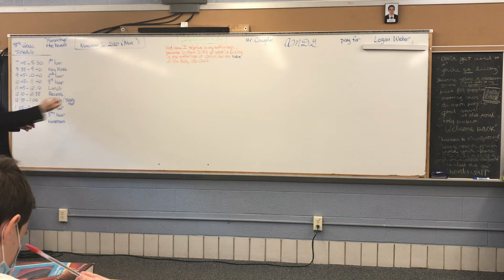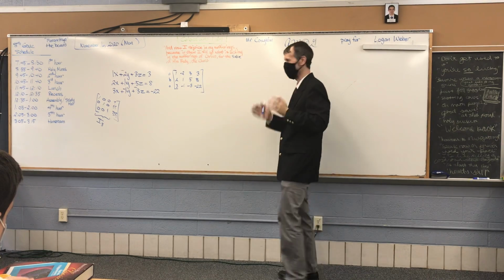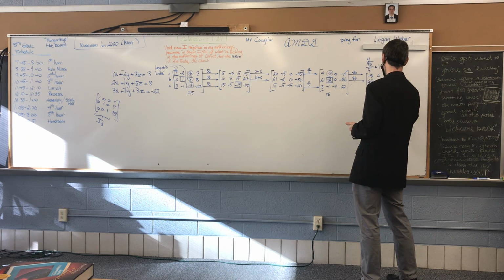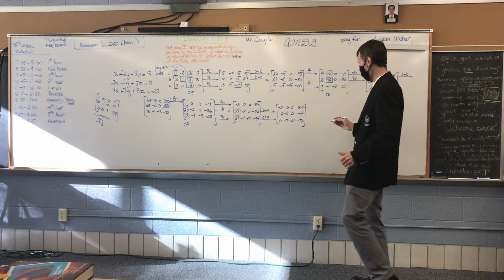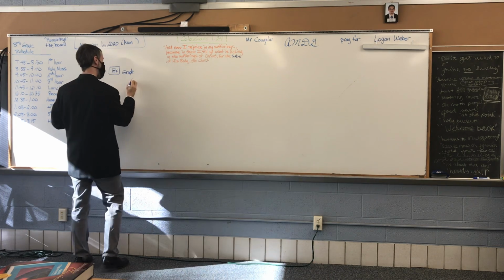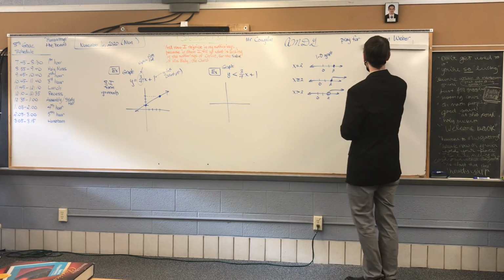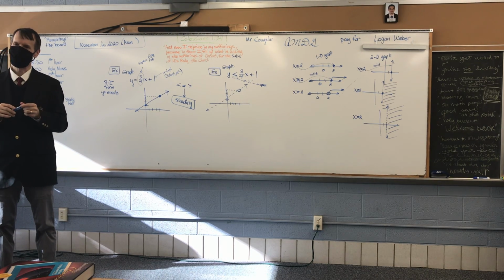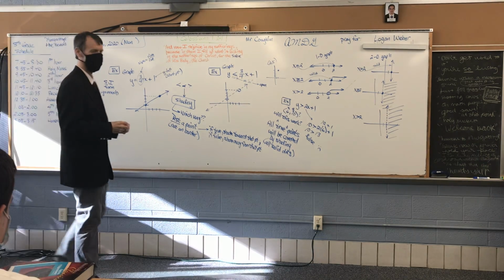Alg2_2020-11-16 (graphing inequalities)